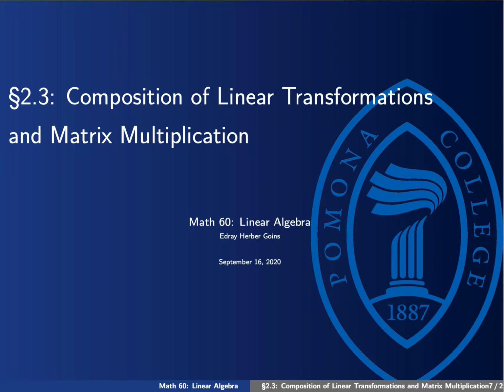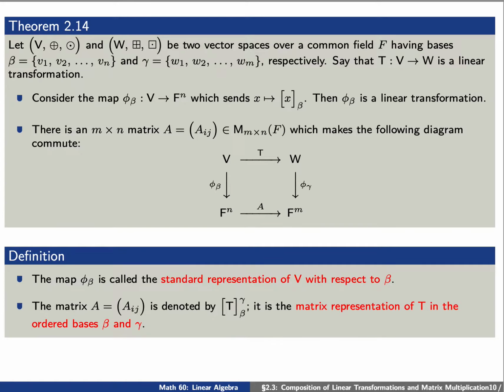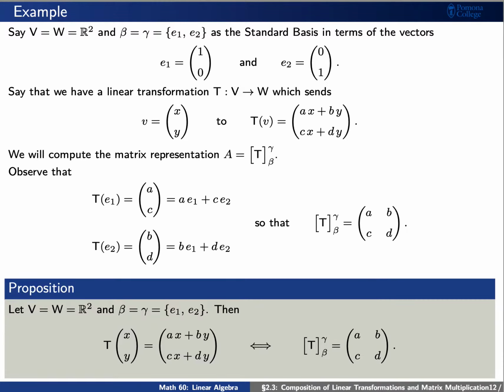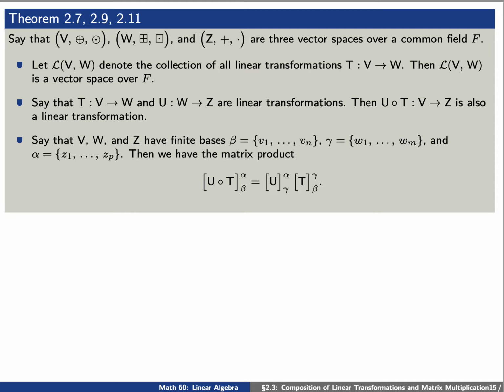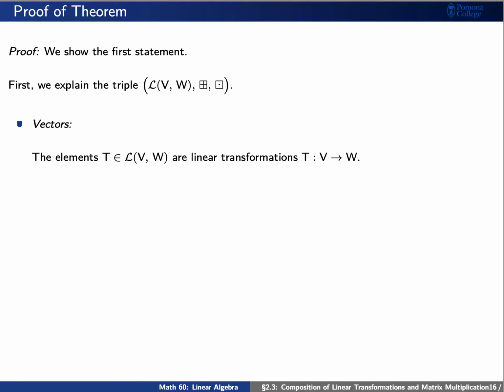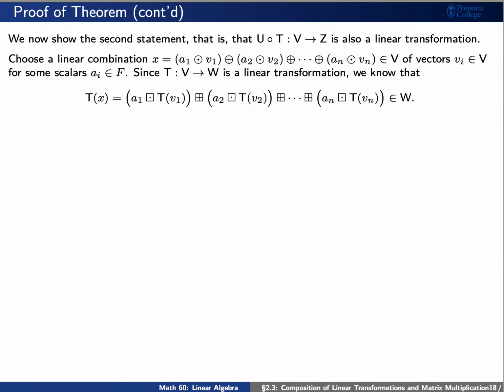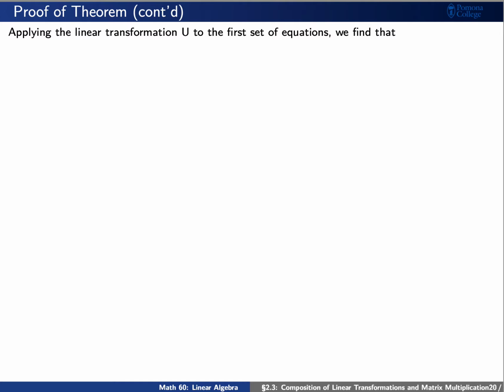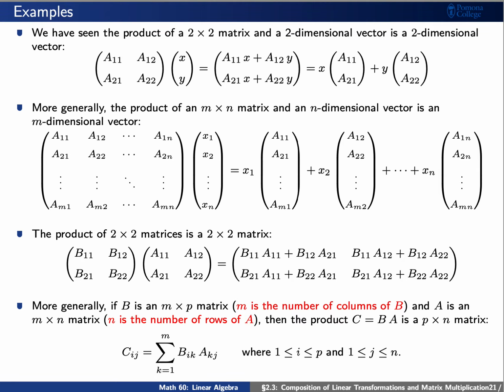Math 060: Lesson 11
This video from Wednesday, September 16, 2020 discusses composition of linear transformations and matrix multiplication.